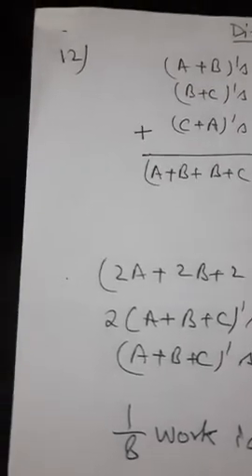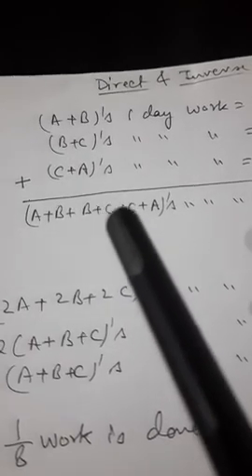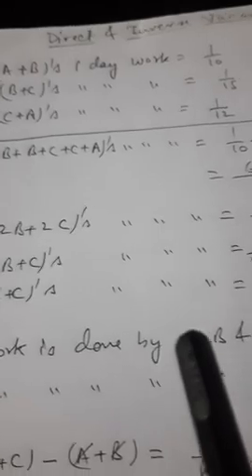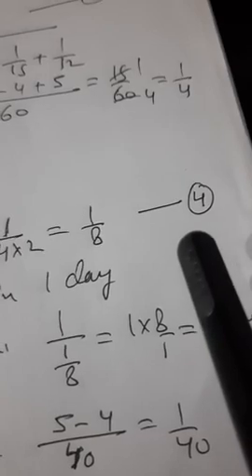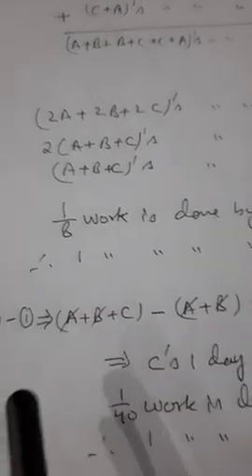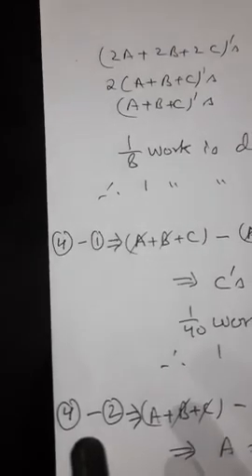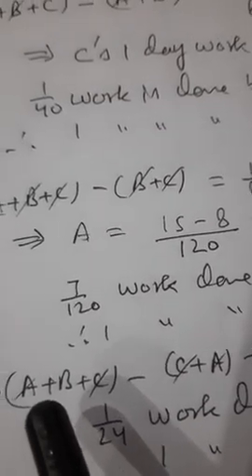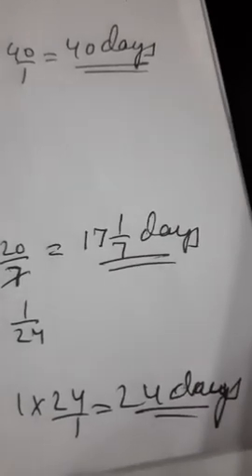Time and work